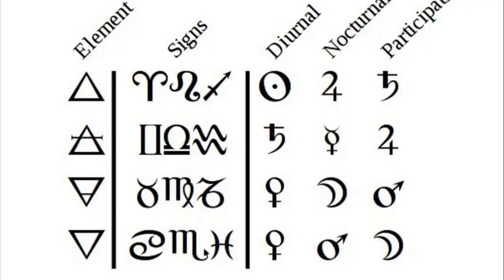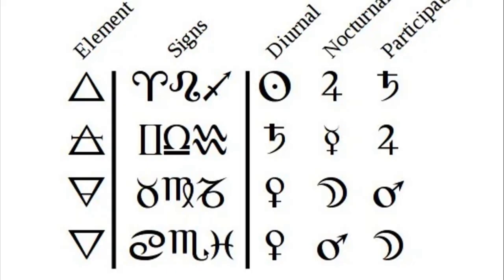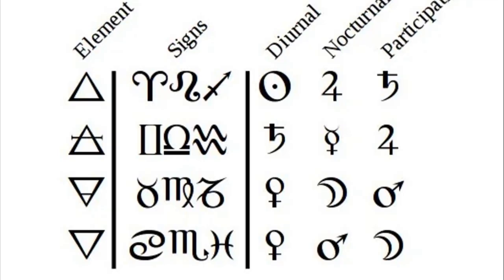Misconception about triplicity I Part 3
One big misconception about triplicity is that it’s only about good or bad planets. In Hellenistic astrology, triplicity is really about support systems — the planets that quietly stabilize your life path 🔥🌬🌊🌍. They show who has your back long-term, not who shouts the loudest. When you read a chart through triplicity, you see consistent resources, not dramatic events. It’s a relaxed but powerful way to understand your natural strengths.